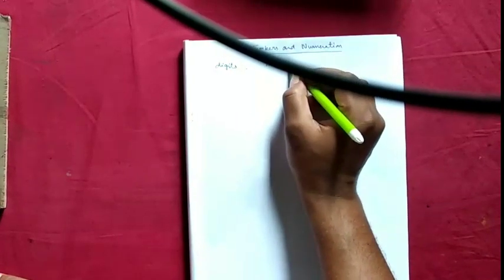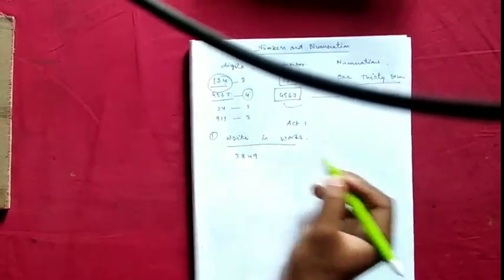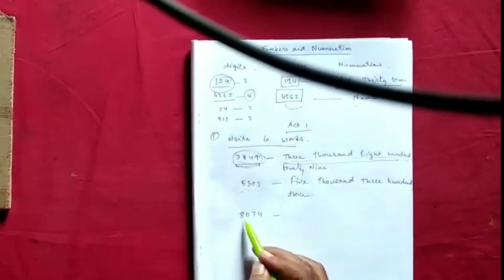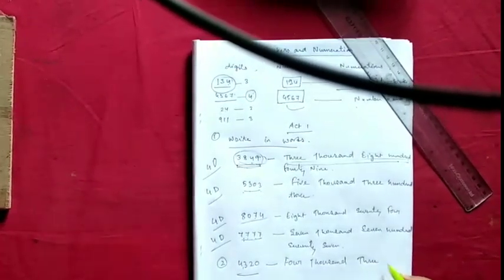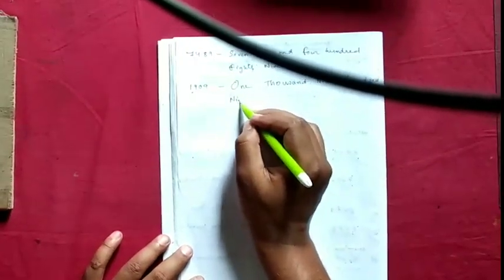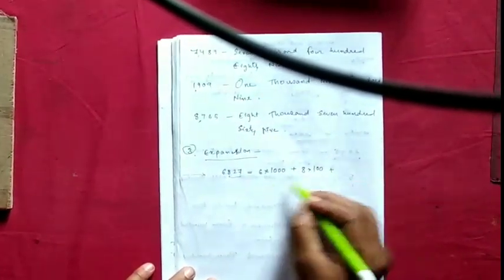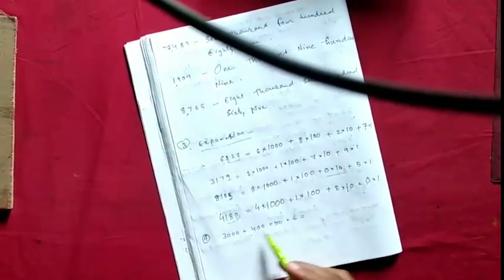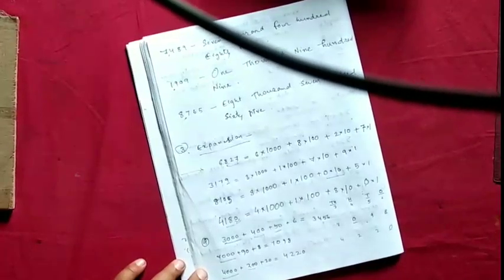Class 4. Mathematics . Numbers and Numeration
Online class
29 April 2021